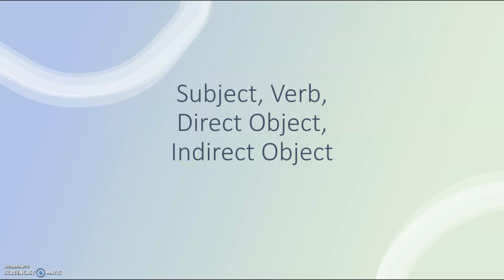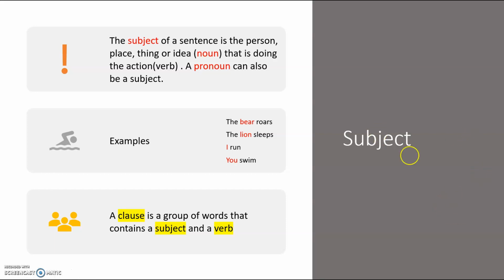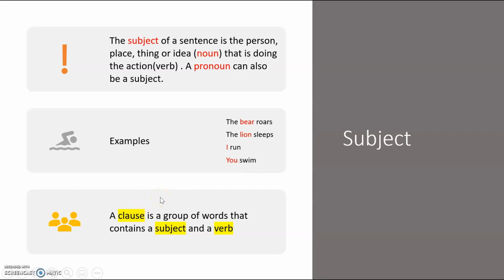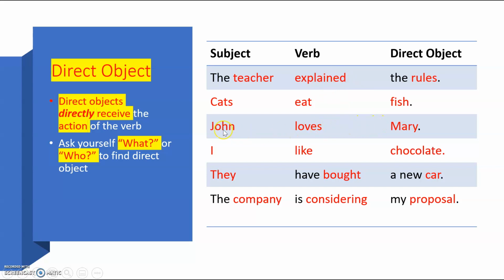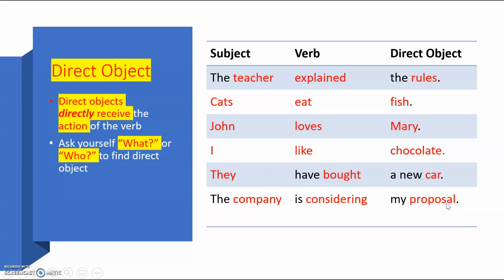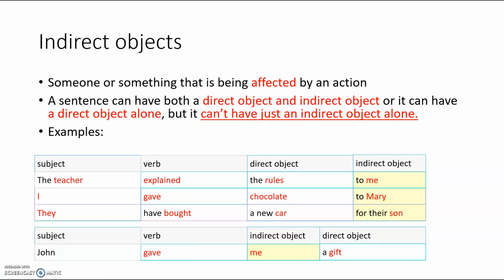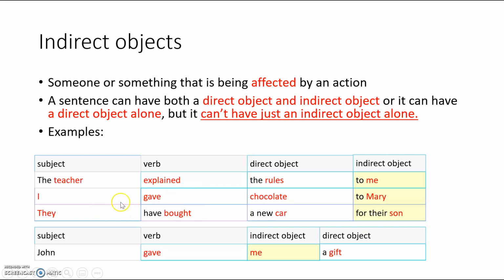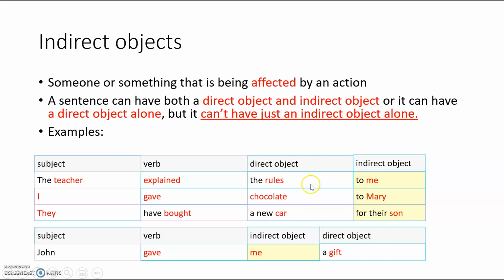Subject, verb, direct object and indirect object explained in under 10 minutes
Understanding Subject-Verb Agreement | English Grammar Tutorial

In this video, we dive into the essentials of English grammar, focusing on subject-verb agreement and verb agreement. Perfect for students learning English, this tutorial will help you master the basics with clear examples and explanations.

What You’ll Learn:
1. Subject-Verb Agreement:

A subject is a noun or pronoun that performs the action.
Examples:
The bear roars. (Subject: the bear, Verb: roars)
The lion sleeps. (Subject: the lion, Verb: sleeps)
I run. (Subject: I, Verb: run)
You swim. (Subject: you, Verb: swim)
Every sentence in English requires a verb, which is the action performed by the subject.
2. Direct Objects:

A direct object receives the action of the verb directly.
Examples:
The teacher explained the rules. (Direct Object: the rules)
Cats eat fish. (Direct Object: fish)
John loves Mary. (Direct Object: Mary)
To identify the direct object, ask “what” or “who” after the verb.
3. Indirect Objects:

An indirect object indicates to whom or for whom the action is done.
Examples:
The teacher explained the rules to me. (Indirect Object: me)
I gave chocolate to Mary. (Indirect Object: Mary)
They bought a new car for their son. (Indirect Object: their son)
A sentence can have both a direct and an indirect object, but never just an indirect object alone.
Fun Fact:
A clause is a group of words that contains both a subject and a verb.
Tips for Identifying Objects:
For direct objects, ask “what” or “who” after the verb.
For indirect objects, ask “to whom” or “for whom” the action is done.
By the end of this video, you'll have a solid understanding of how to correctly match subjects with verbs and identify direct and indirect objects in sentences. This knowledge is crucial for writing and speaking English accurately.